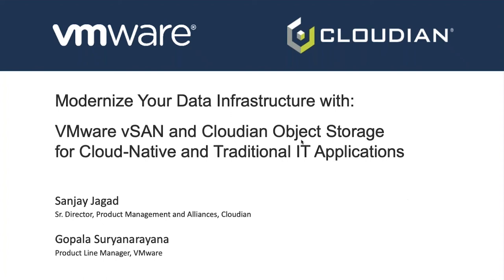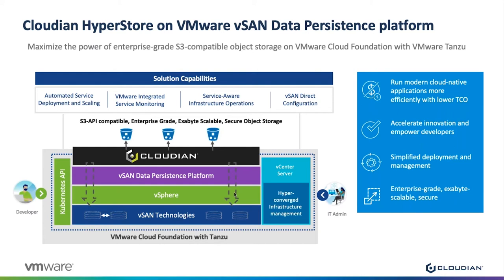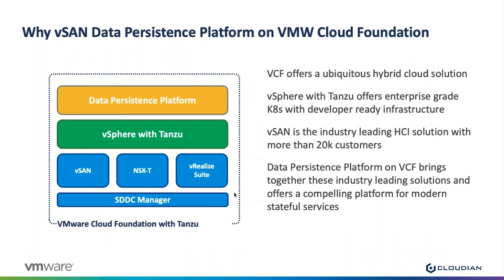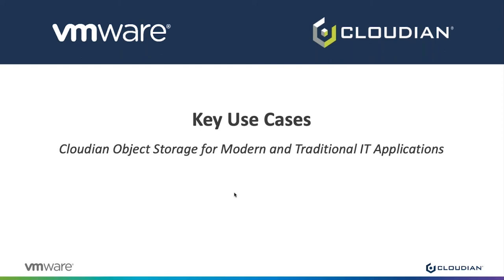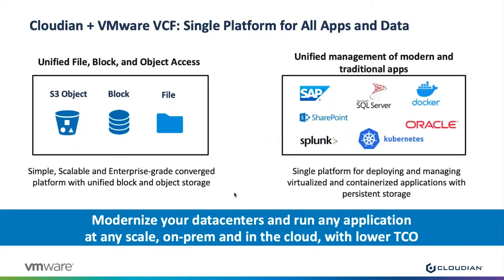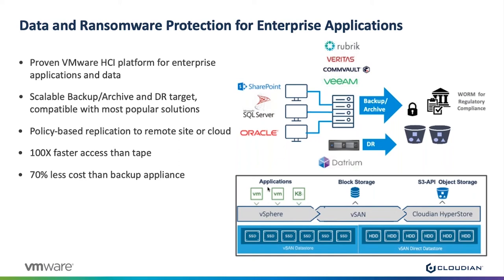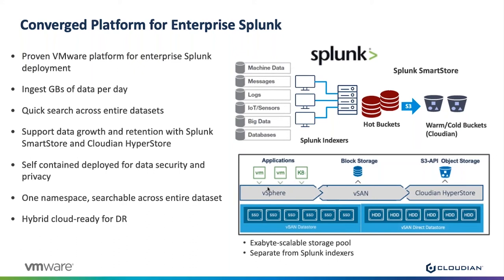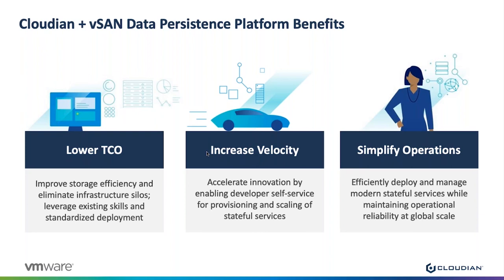VMUG Webinar: VMware vSAN and Cloudian Object Storage for Cloud-Native and Traditional IT Apps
VMware’s vSAN Data Persistence platform with Cloudian HyperStore drives more business value by increasing agility and efficiency while also overcoming management, scale and complexity challenges. Adding object storage to block and file storage enables a unified data services platform that helps IT and DevOps teams do more faster, supporting both modern, cloud-native and traditional applications in the hybrid cloud, with a lower TCO.

View this webcast to learn more about Cloudian Object Storage for VMware Cloud Foundation with Tanzu and the vSAN Data Persistence platform.